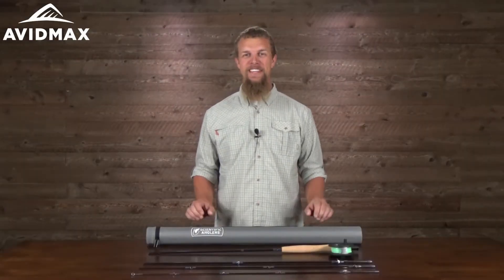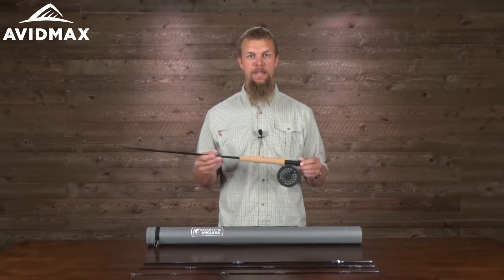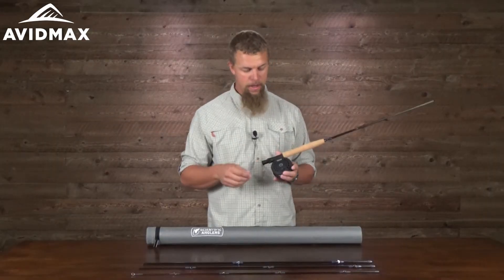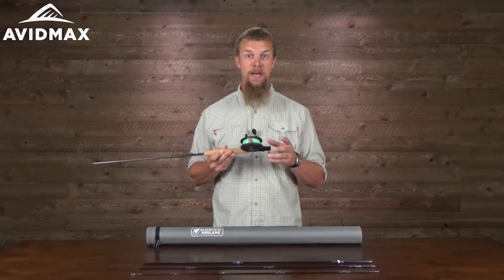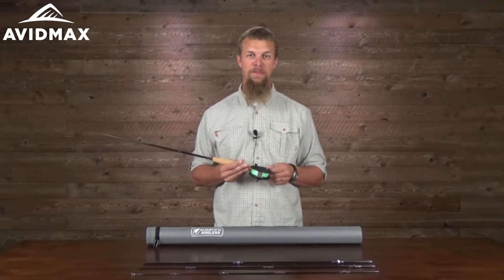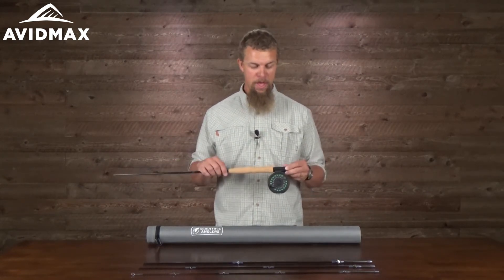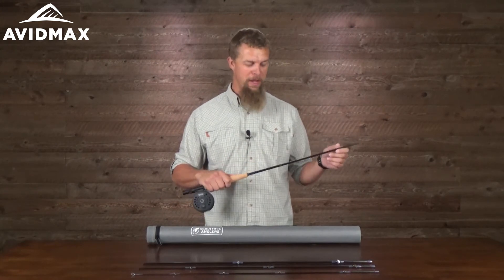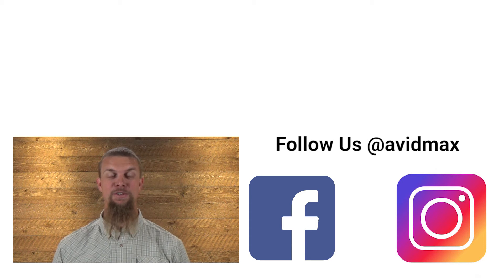Scientific Anglers Trout Species Kit Review | AvidMax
In this AvidMax product review, watch as Jeff highlights the key features of the Scientific Anglers Trout Species Kit!